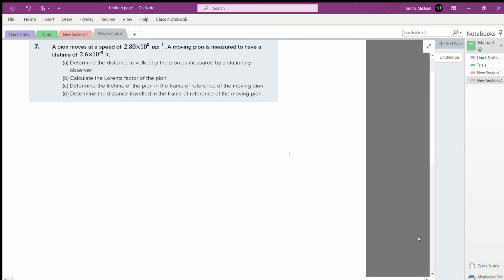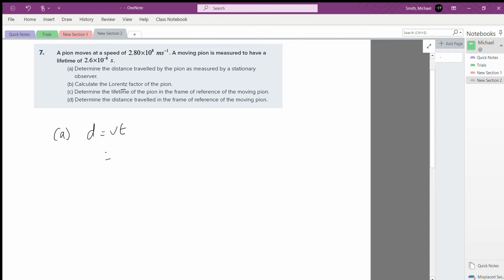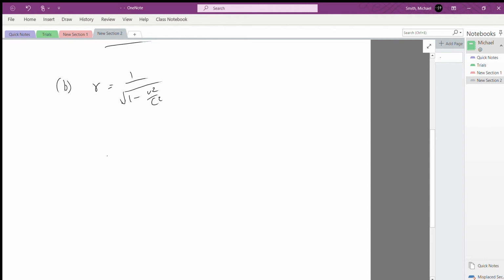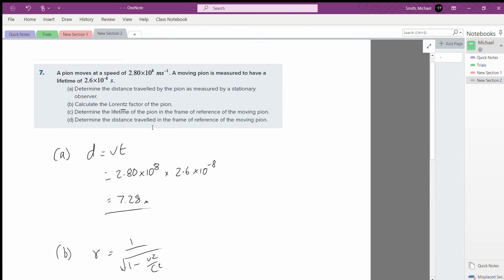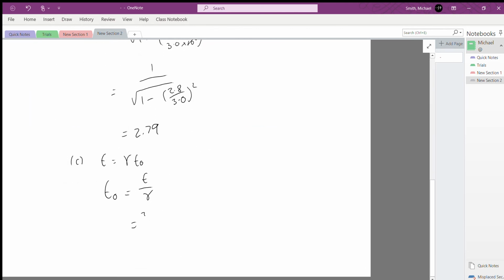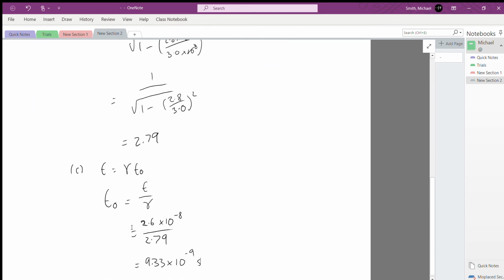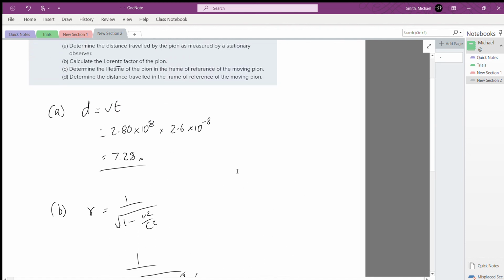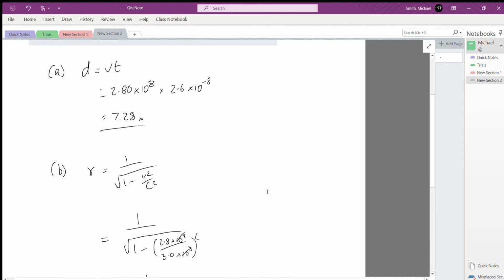SACE Stage 2 Physics: Relativity: 1.4 Q7